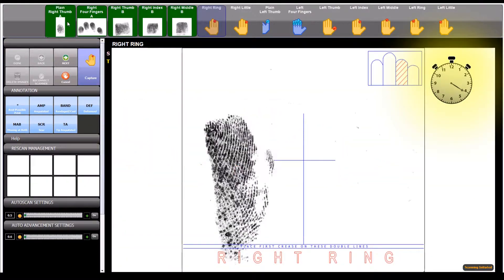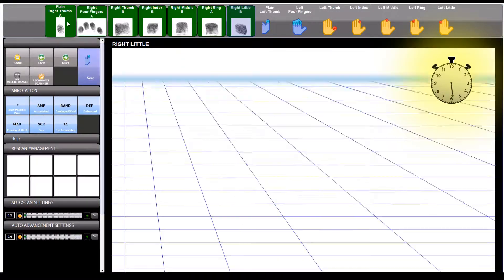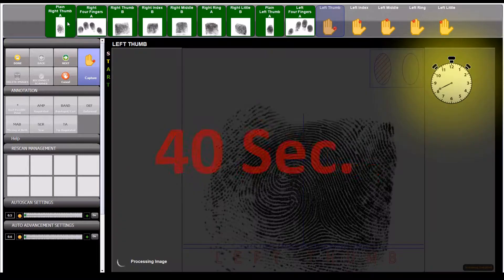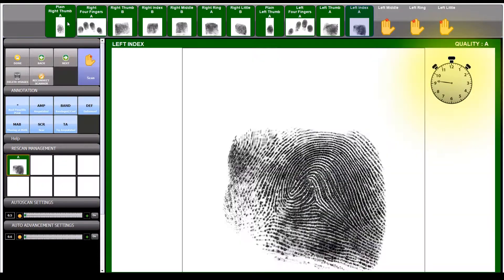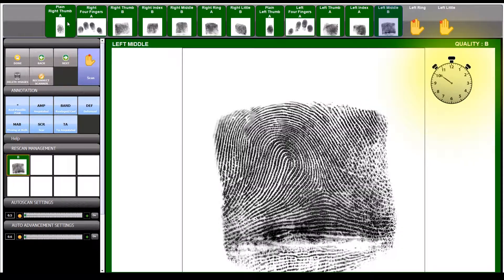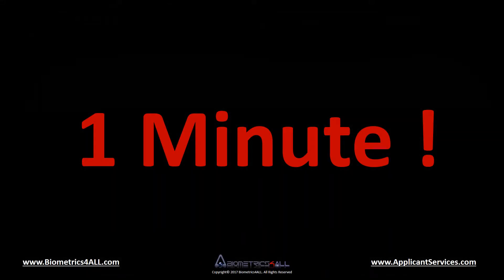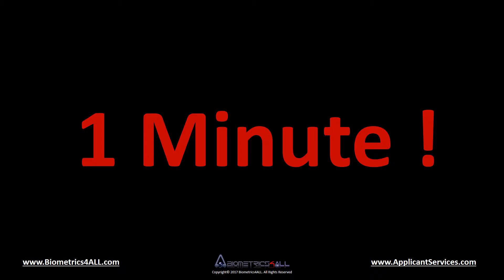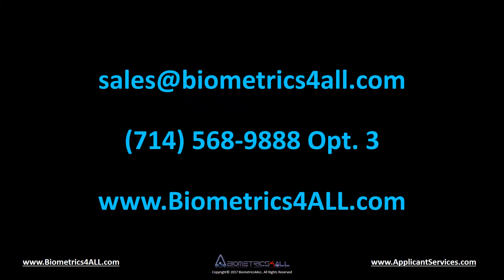1 MINUTE TEN PRINT! Fastest Live Scan Software Available | Biometrics4ALL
This video shows a full set of fingerprints for a CaliforniaDOJ transaction, in real time, being completed in 1 MINUTE.

We hope this video successfully illustrates the high standard we have set for ourselves, and the industry.  Thank you again for taking the time to watch this demonstration of the one minute tenprint capture using our Live Scan software.

We know we can help you become a successful Live Scan service provider, as we have done for over fourteen hundred other businesses.  We are confident that our solutions, experience, and knowledge as the number one LiveScan vendor, and the number one PSP service provider in California for 13 straight years, can be a valuable resource in your new business venture.